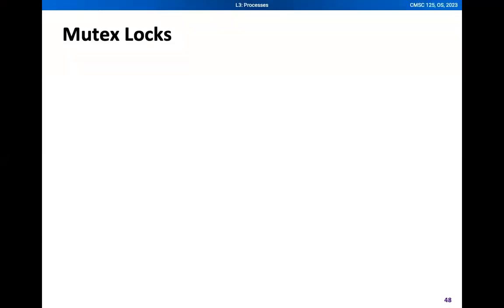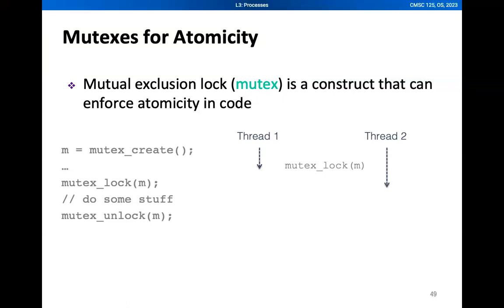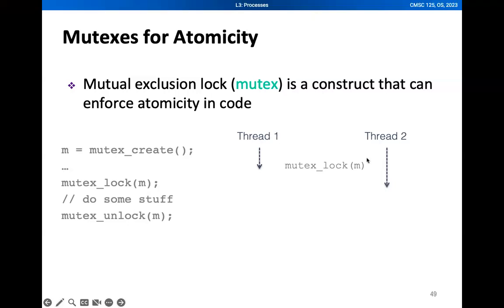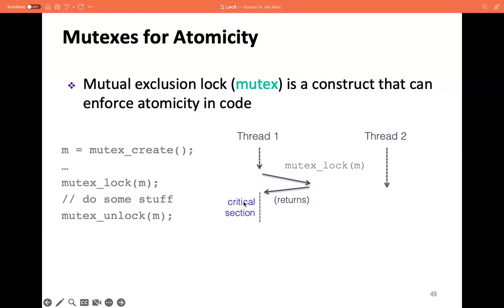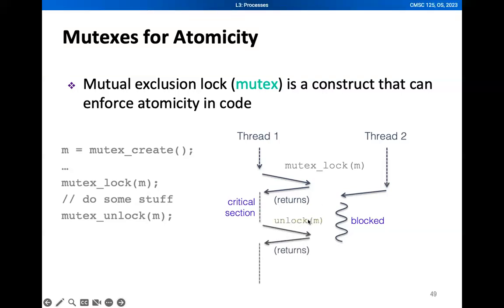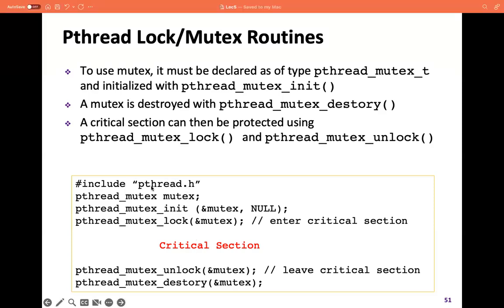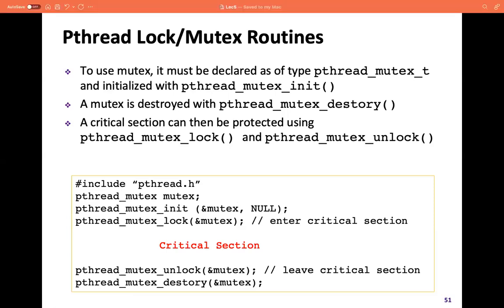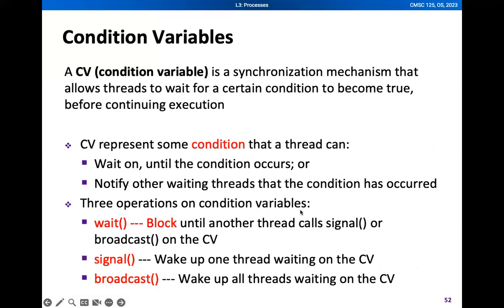4 - Mutex Locks in C Pthreads